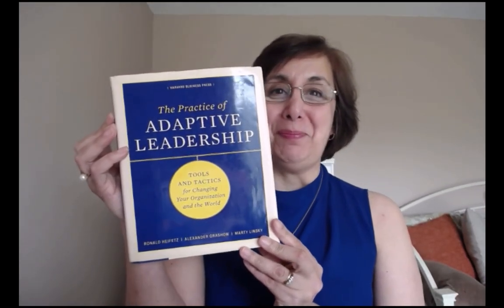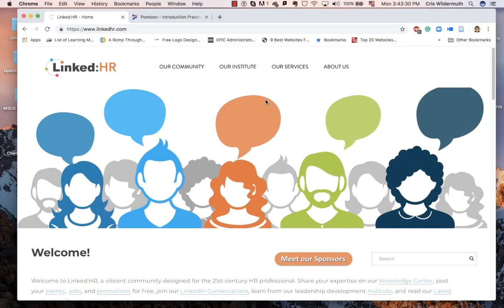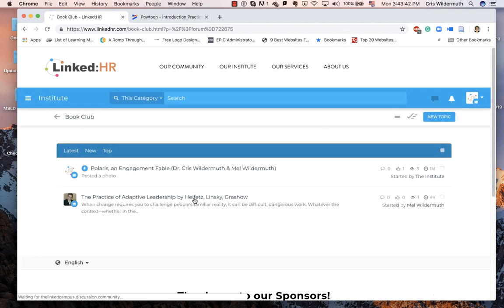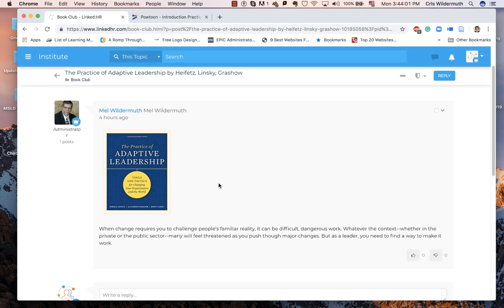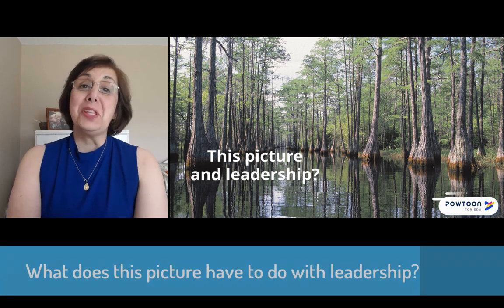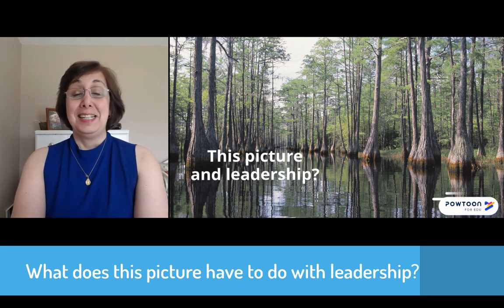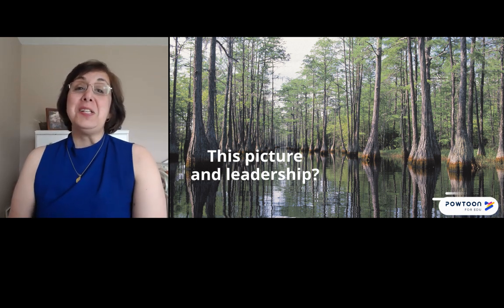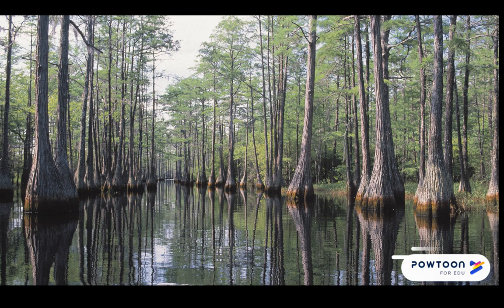Introducing the Linked:HR Book Club! Adaptive Leadership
In this video, Dr. Wilderrmuth introduces the new Linked:HR Book Club! We will start with Heifetz, Grashow, and Linsky's wonderful book The Practice of Adaptive Leadership